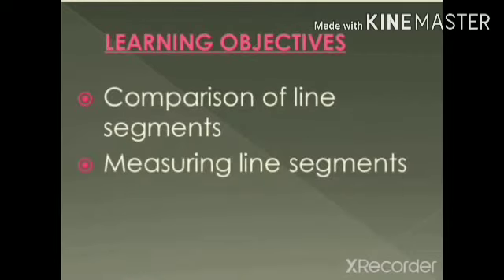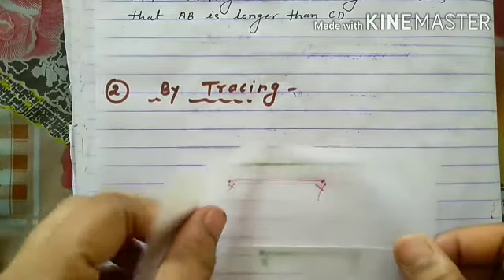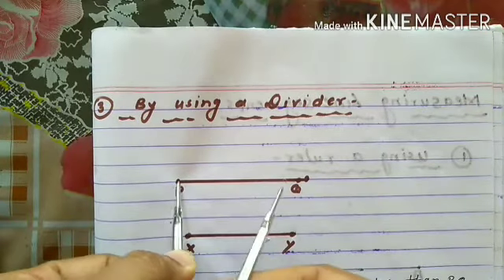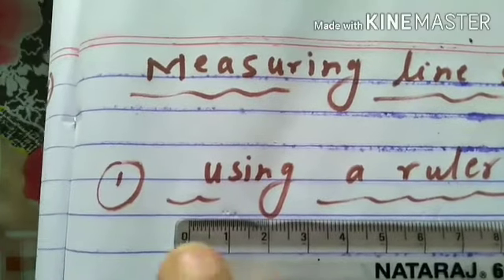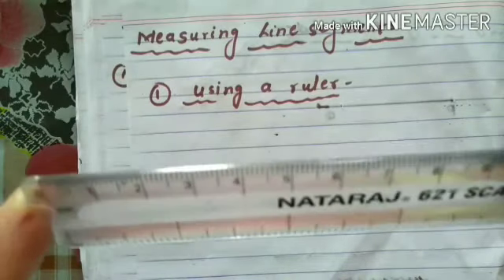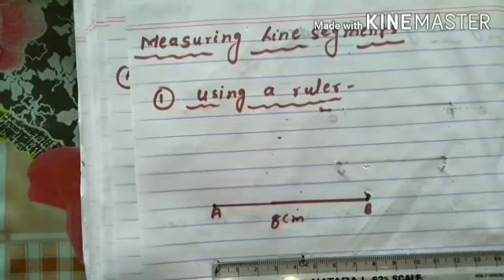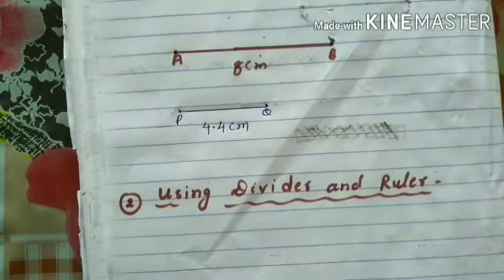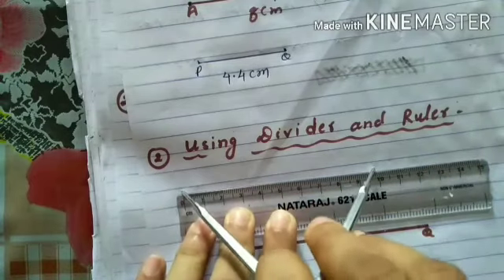Line segments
Comparison and measurement of line segments